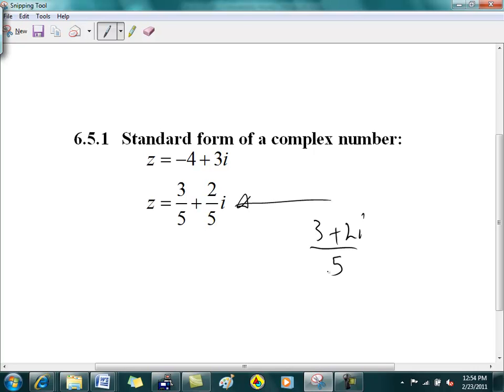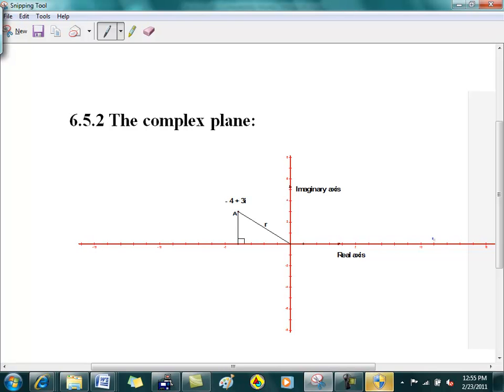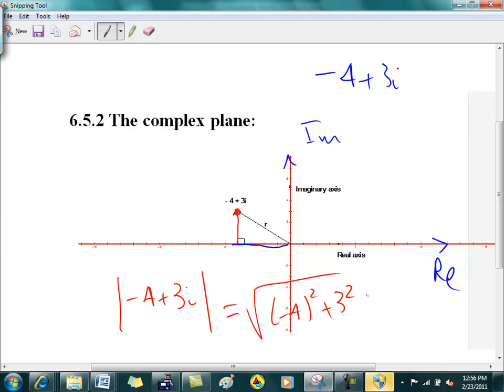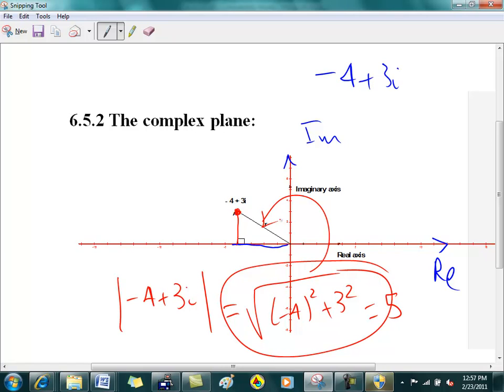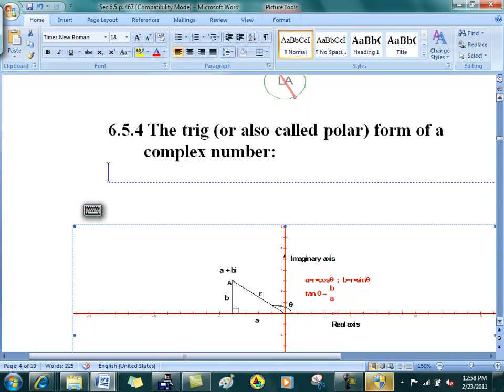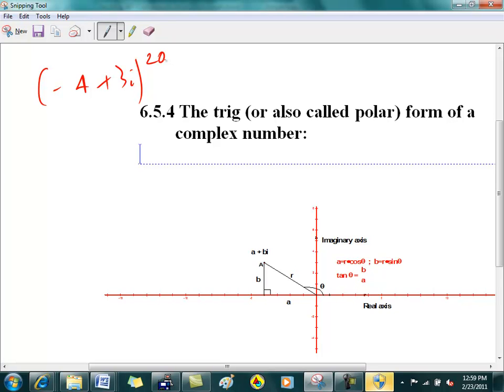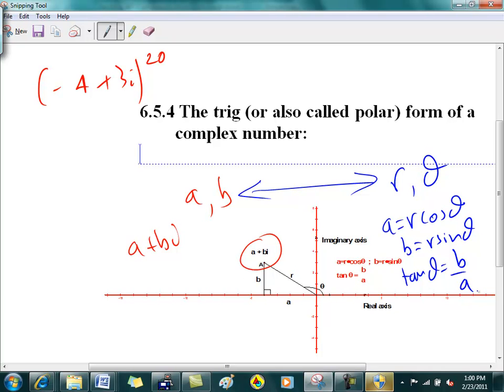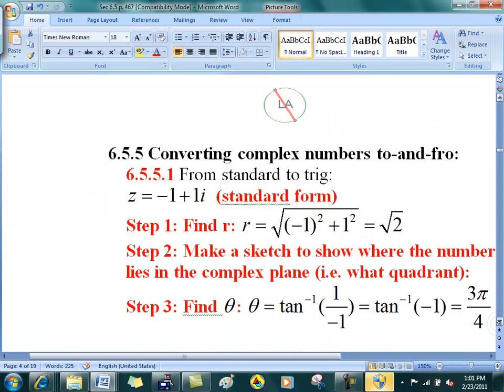6.5 day 1 part 2 of 3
trig form of complex numbers